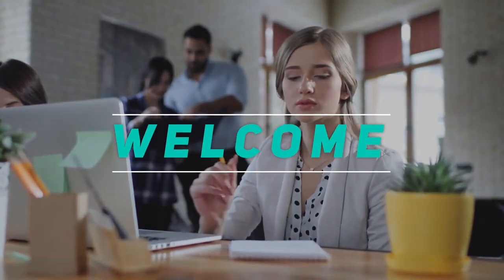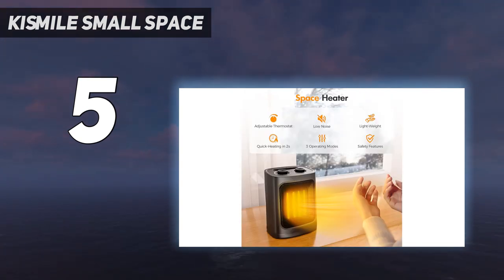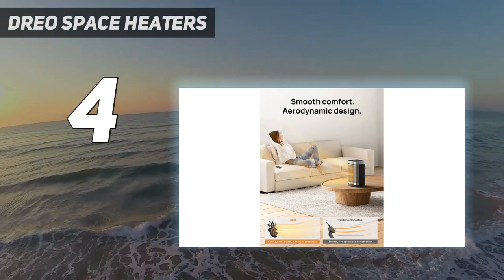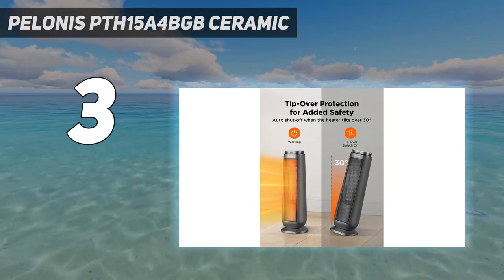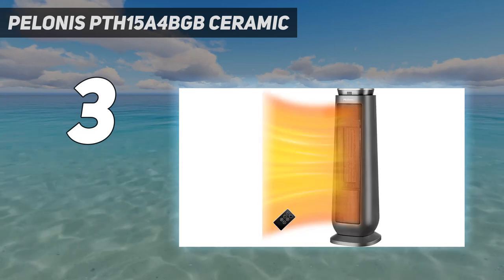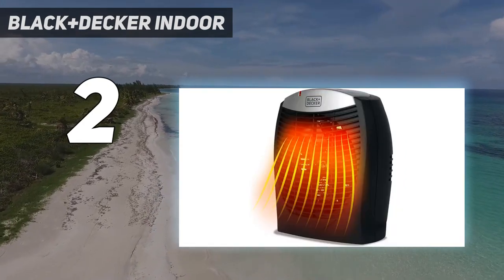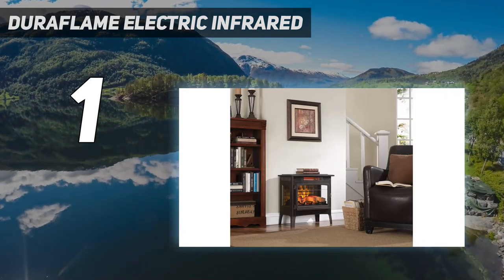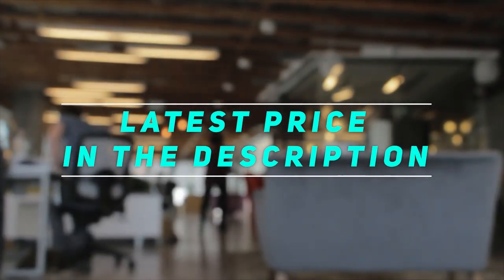Top 5 Best Space Heater in 2024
Here is the Updated Prices of the Best Space Heater in 2023!

Things that we mentioned in this video:
1. Duraflame Electric Infrared - B01N7ZEO7D
2. BLACK+DECKER Indoor - B07JZR6J4G
3. PELONIS PTH15A4BGB Ceramic - B09BFLY644
4. Dreo Space Heaters  - B097RG67QB
5. Kismile Small Space - B095NPTQC8